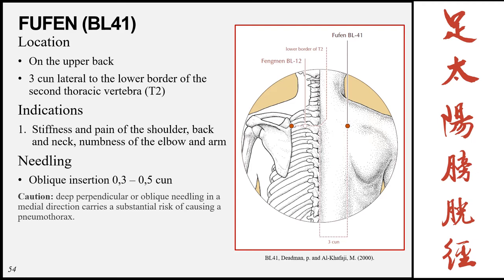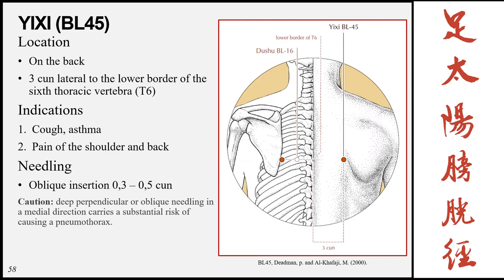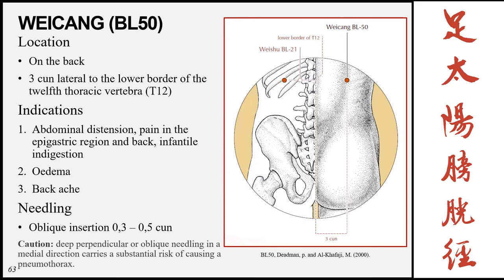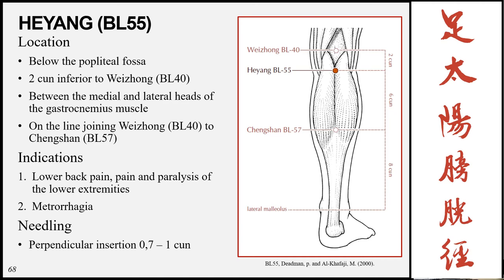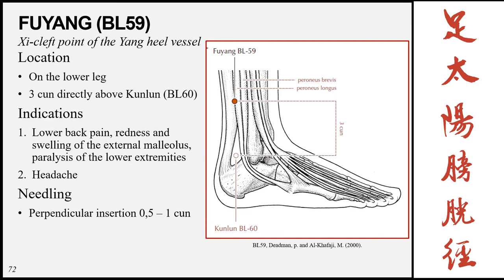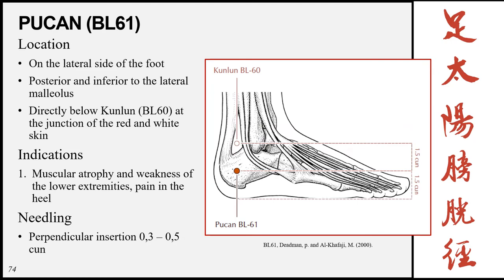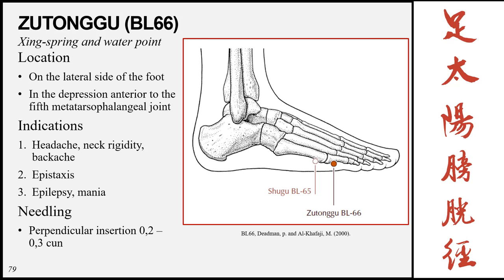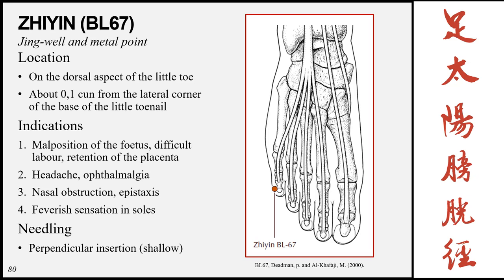The bladder meridian of the foot taiyang part 4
Part 4 of the bladder meridian lectures covering bladder 41 - 67